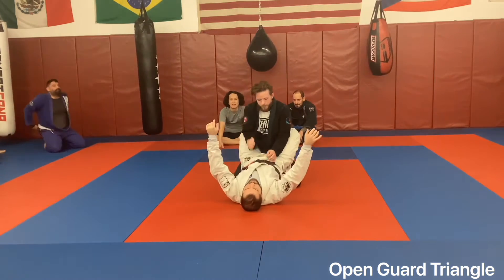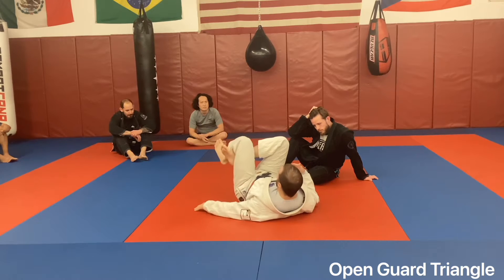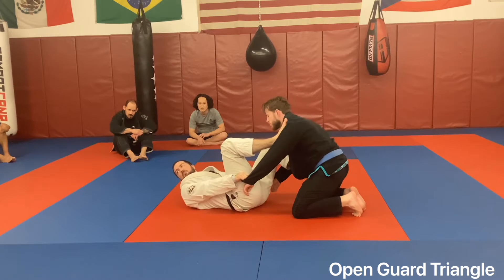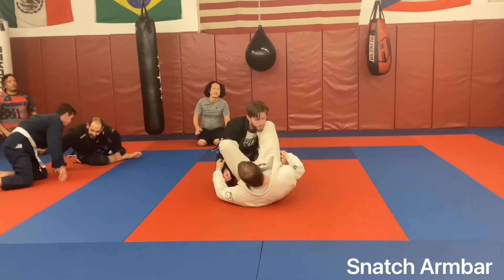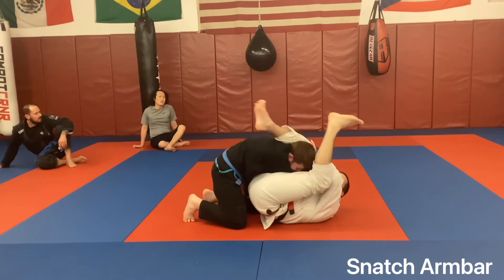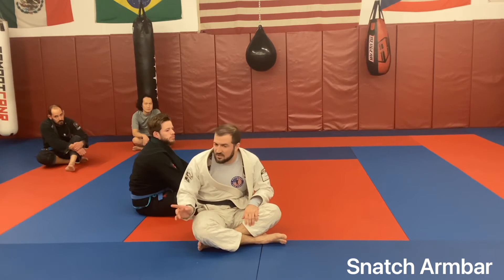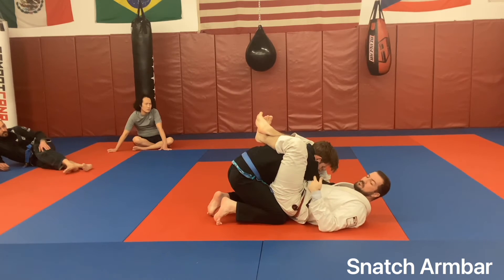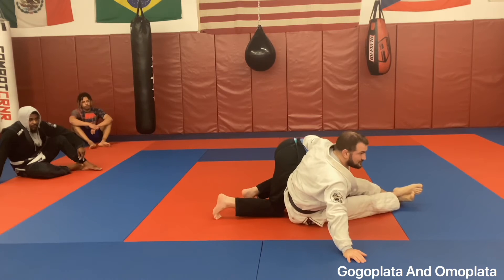Transitions Between Different Submissions